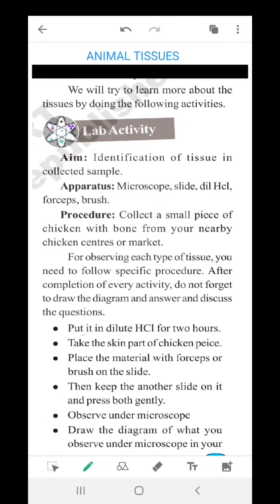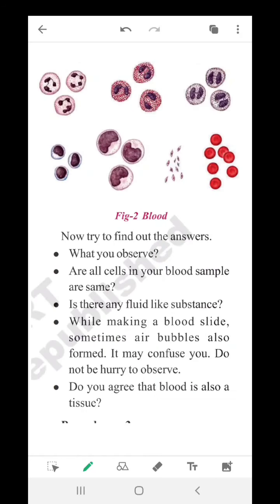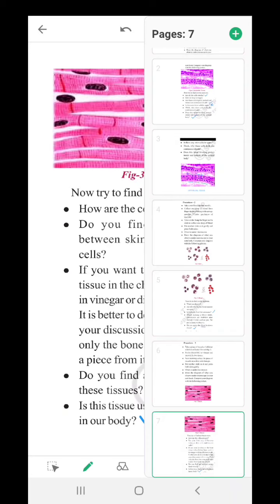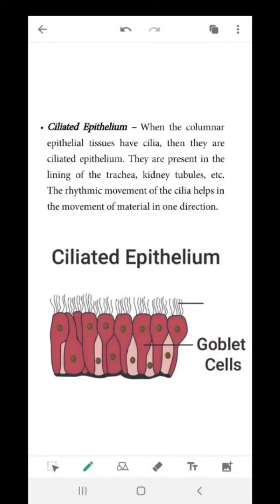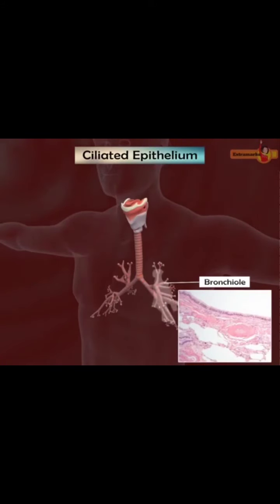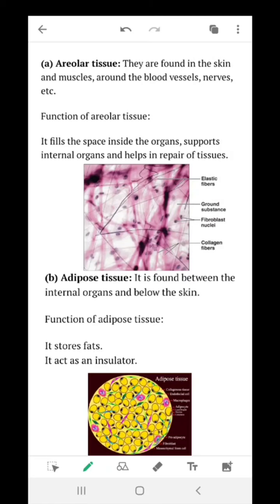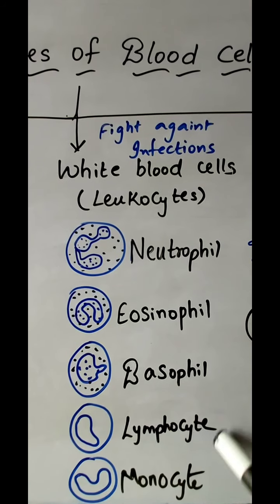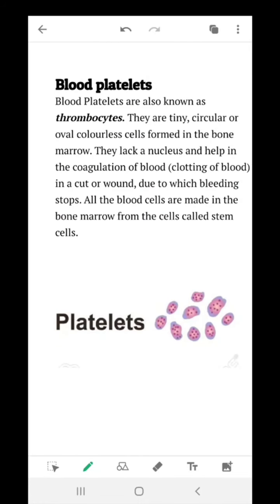GRADE 9 BIOLOGY LESSON 3 ( ANIMAL TISSUES) Part 1